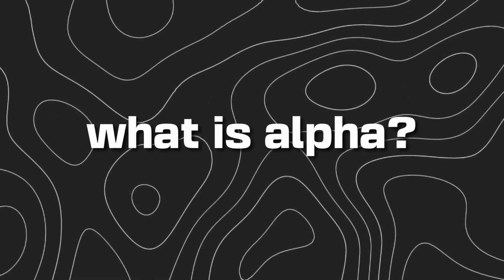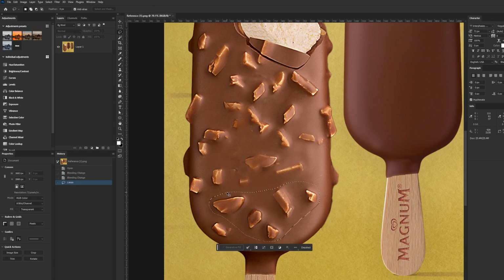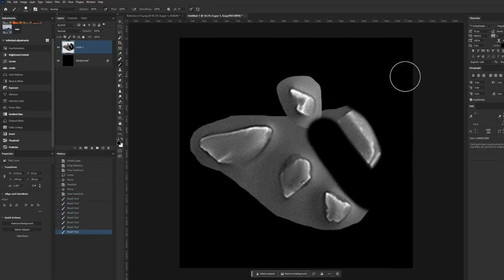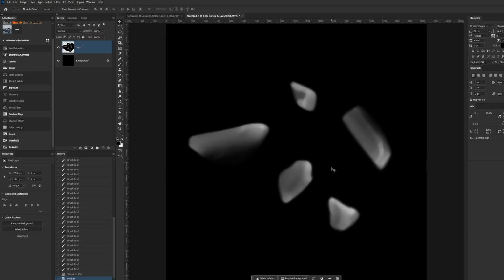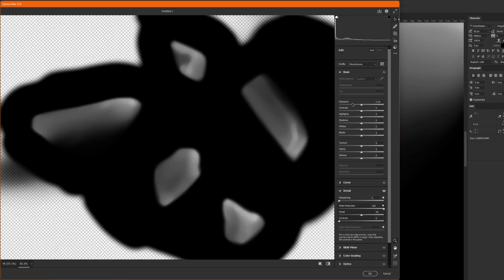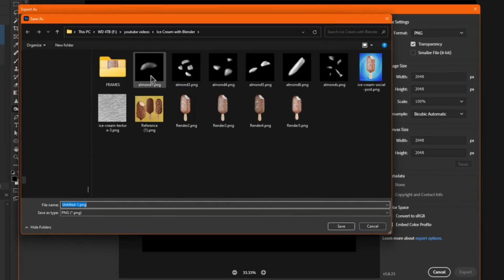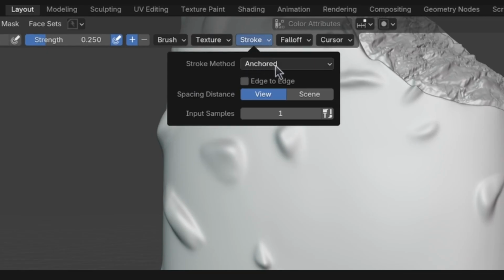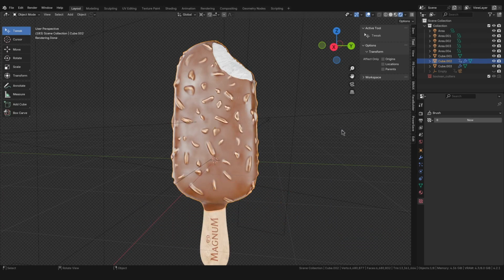Elevate Your 3D Art with CUSTOM Alphas in Photoshop & Blender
❇️In this 6-minute Photoshop & Blender tutorial, you'll discover how to create stunning custom alphas in Photoshop and seamlessly integrate them into your Blender projects and any other software that support alphas!
🔶This video is split into two essential parts:
we'll kick things off by diving deep into Photoshop, where you'll learn the precise techniques for designing high-quality alpha textures from scratch. Master the tools and workflows to craft everything from intricate patterns to realistic surface imperfections.
Then, we'll transition into Blender, guiding you step-by-step on how to import, apply, and effectively use your newly created custom alphas for sculpting, texturing, and adding incredible depth to your 3D models. Whether you're a beginner looking to expand your skillset or an experienced artist seeking to refine your workflow, this guide will empower you to take full control over your creative vision. Get ready to transform your Blender art with personalized alpha brushes!